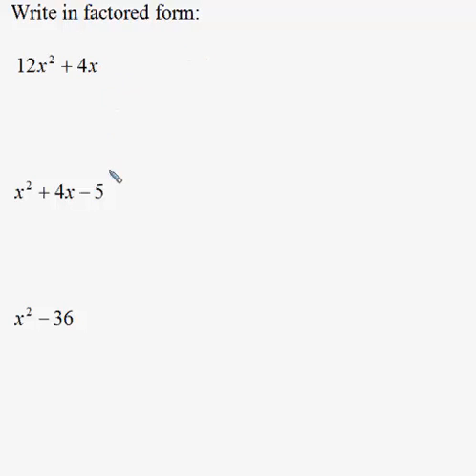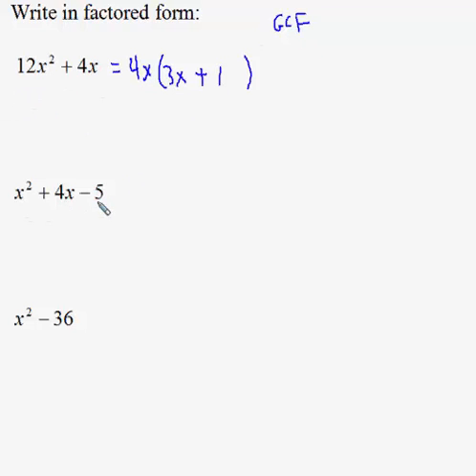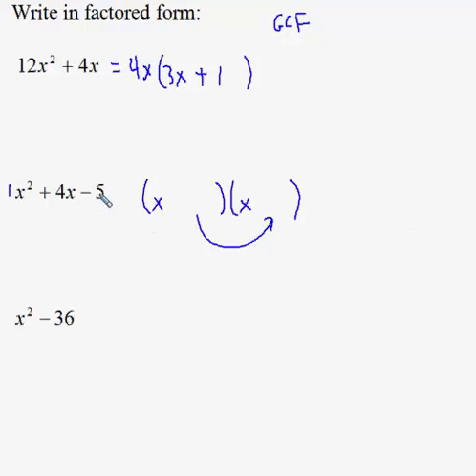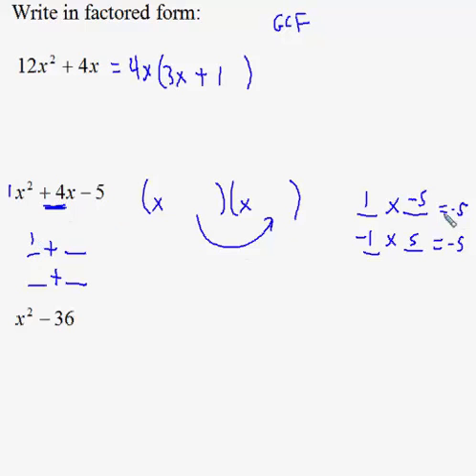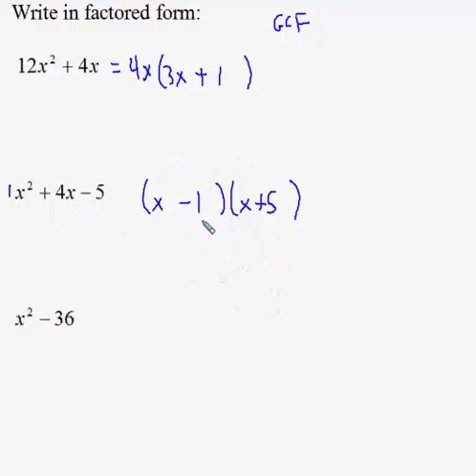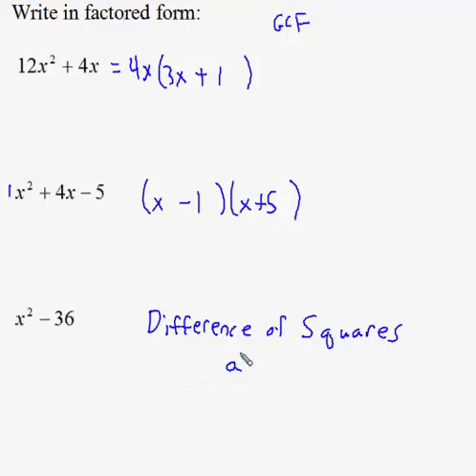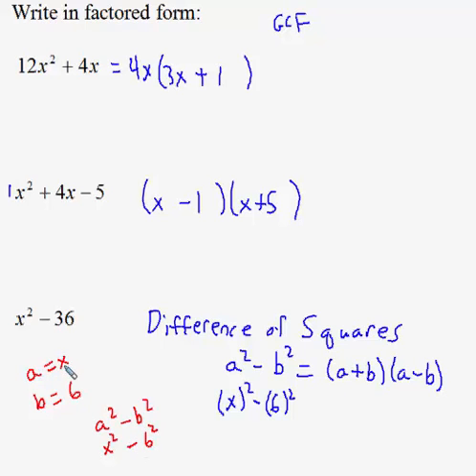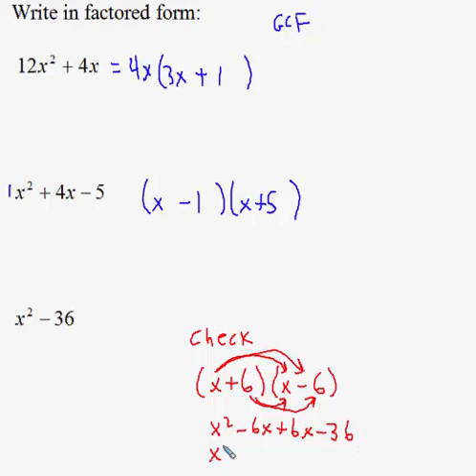122 Final Exam Review Problem 29